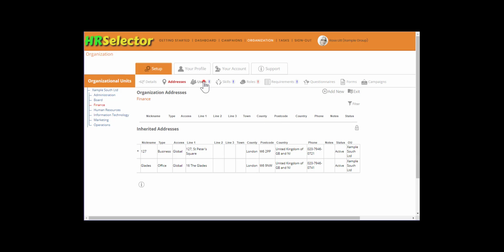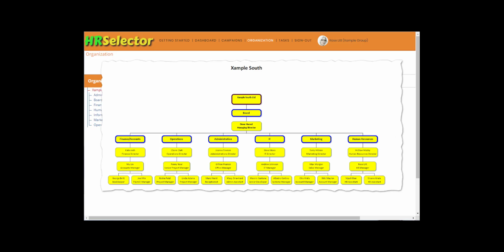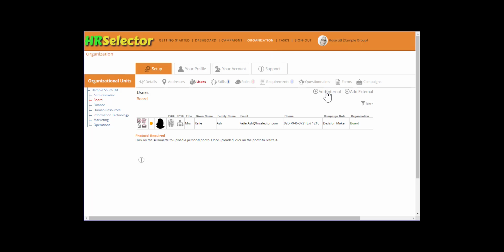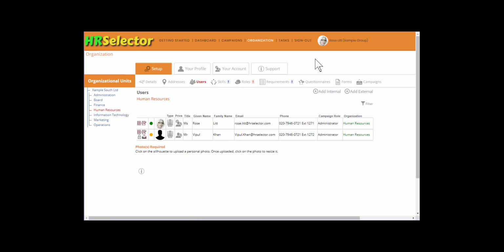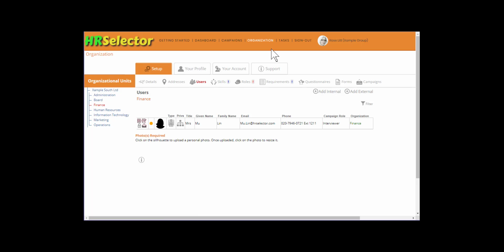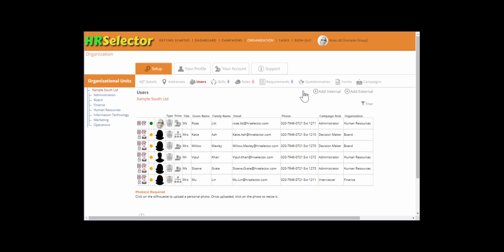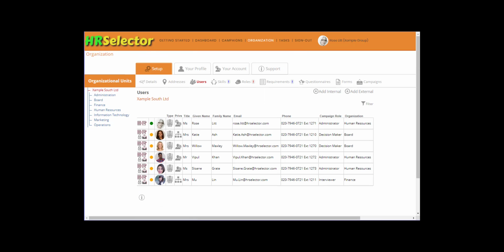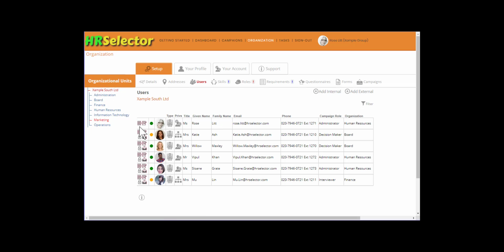HR Selector Recruiter Adding Users to the Account (2018.01)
Tutorial covering the setting up account users for a HR Selector Recruiter account.